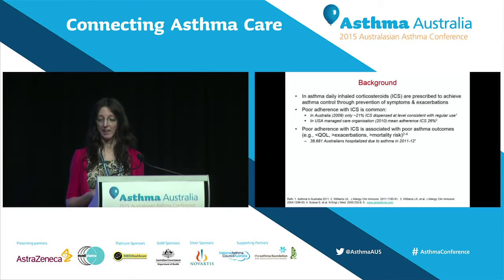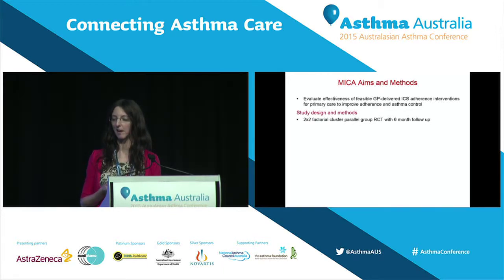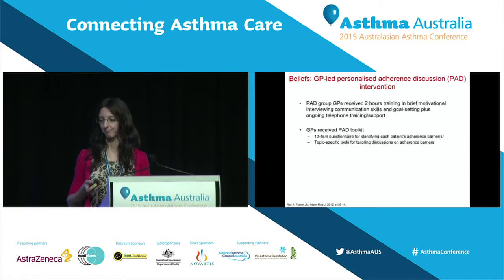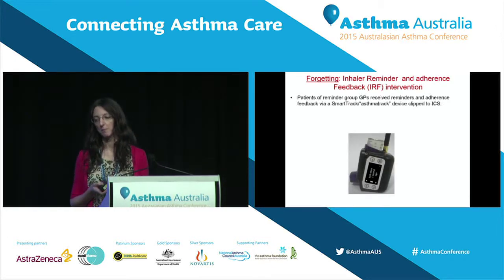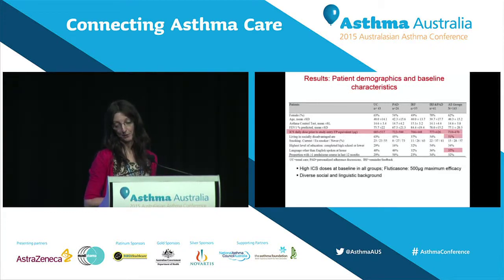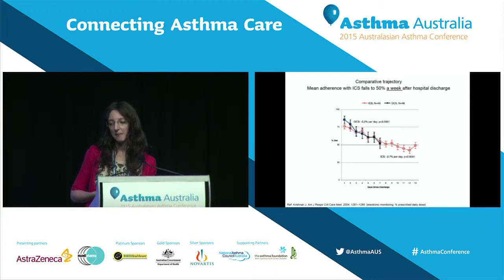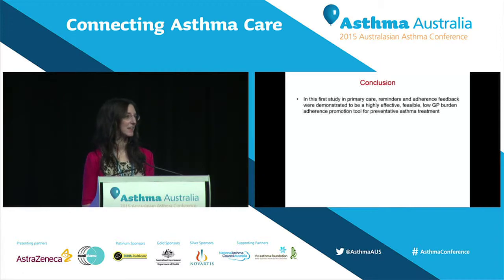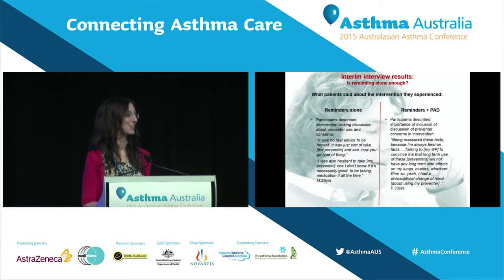2015 Conference: Day 1 Session 9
David Bedson introduces Doctor Juliet Foster. Dr Foster's presentation is looking at 'Inhaler reminders in primary care'.